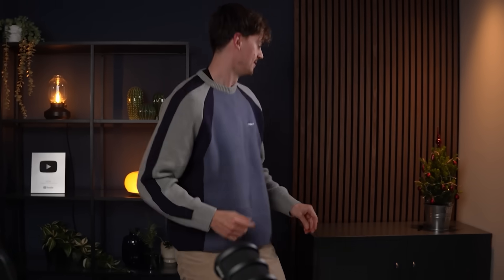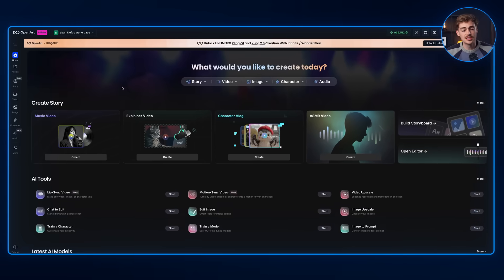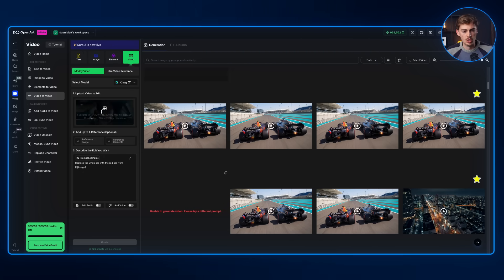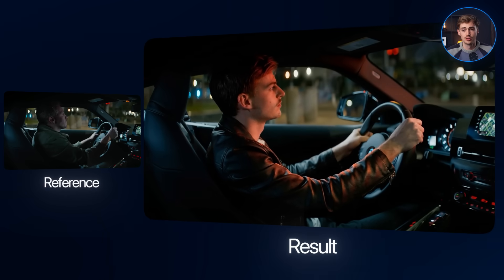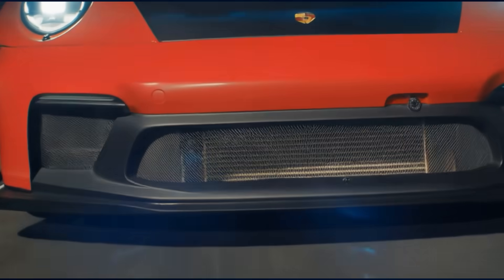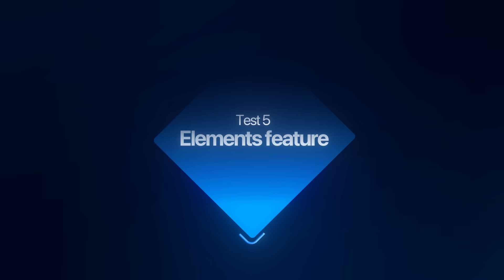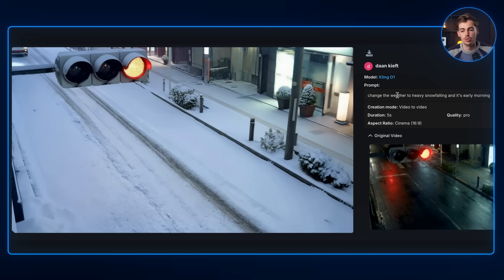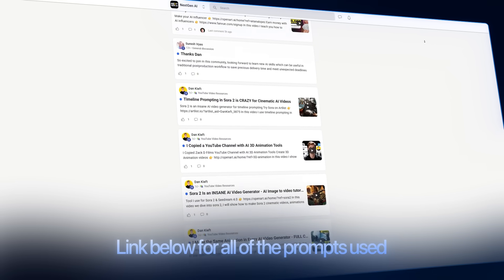NEW AI Video Generator Kling O1 Redefines AI Filmmaking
Kling AI dropped a new AI video generator that can edit your videos. In this video I will show you 7 different ways how you can use this AI Video Editor for AI Filmmaking. The video to video feature is pretty good, it's basically the nano banana of video generation.